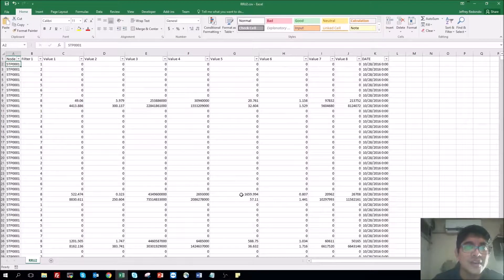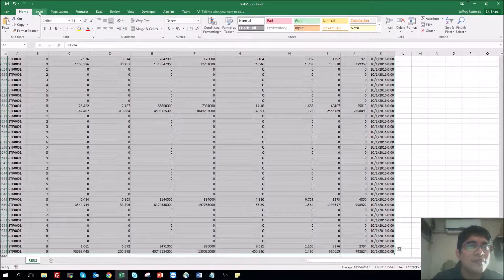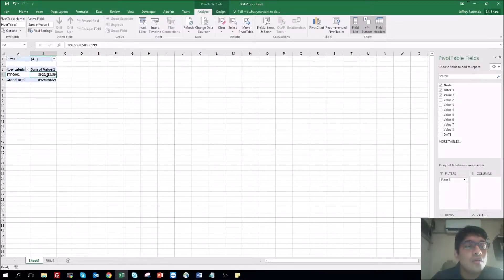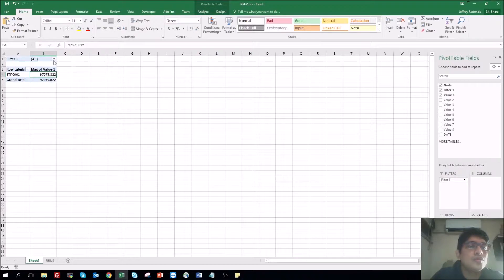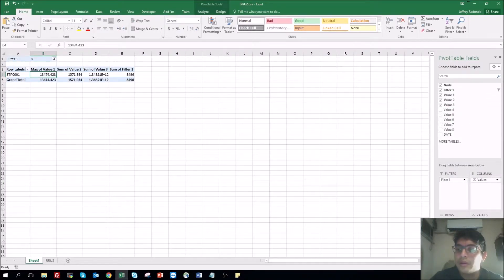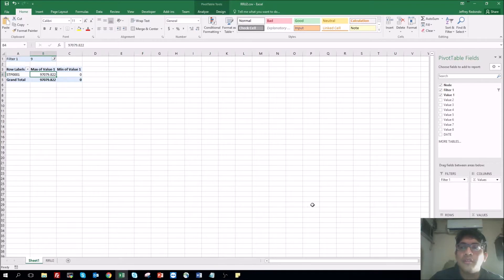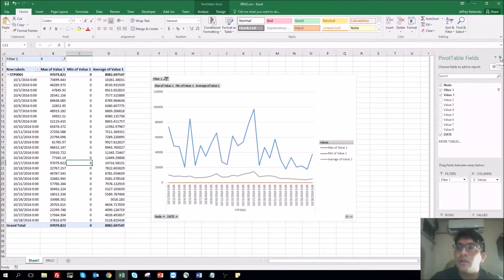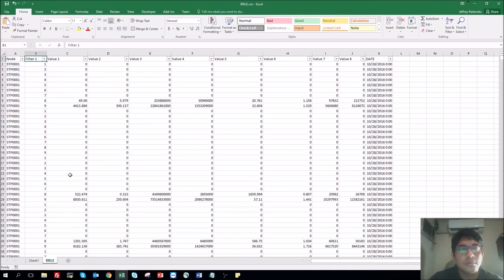Dynamic Table - Excel Tutorial